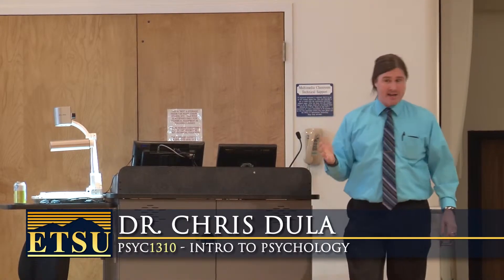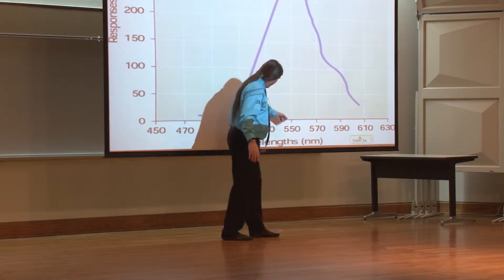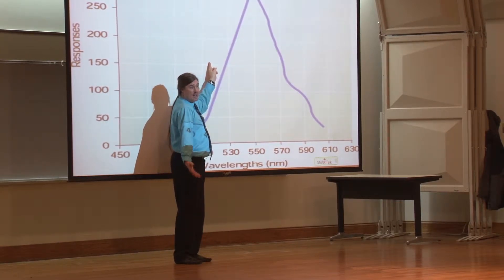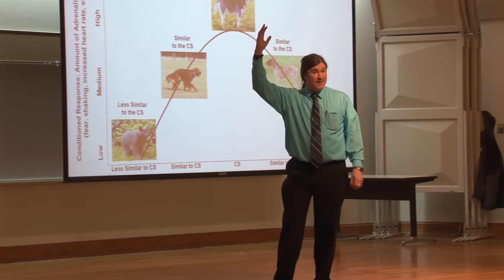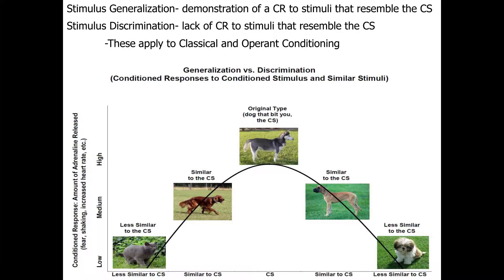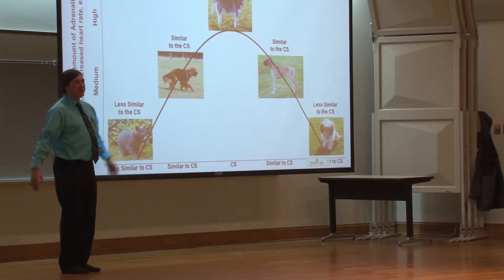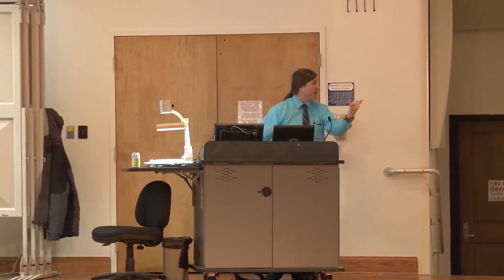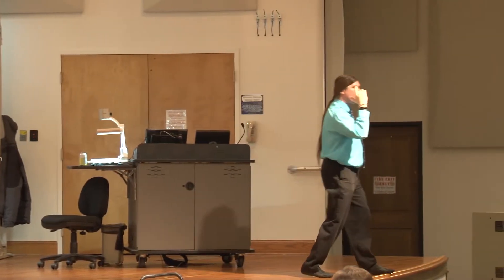Learning: Classical Conditioning Part III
Module 2 - Learning: Classical Conditioning (Part III --Generalization/Discrimination, Aversions)